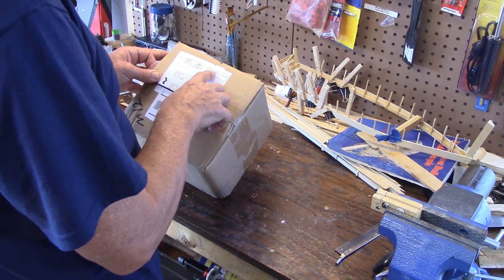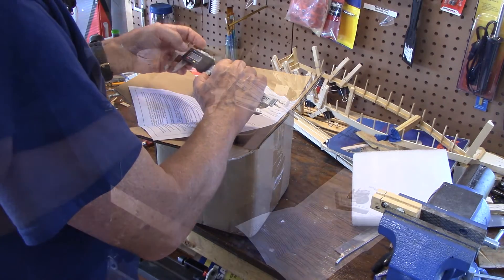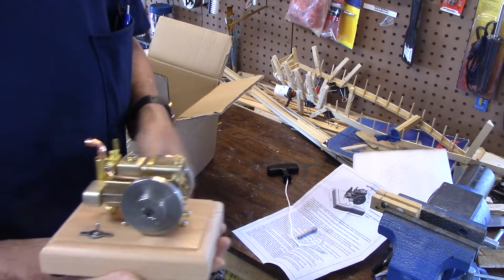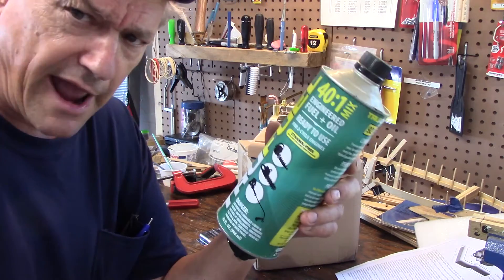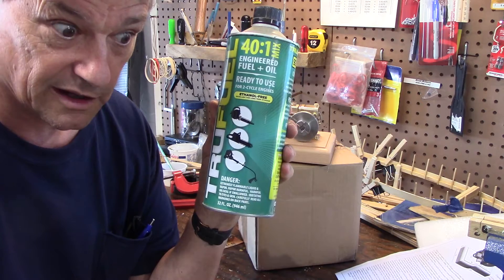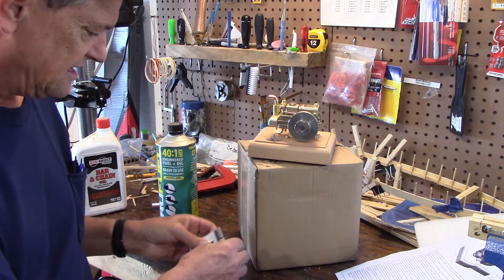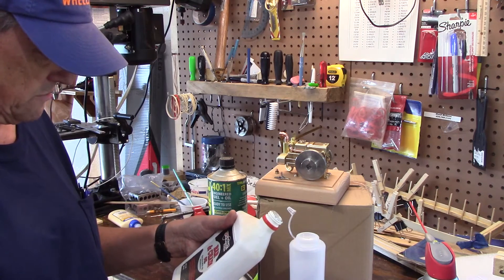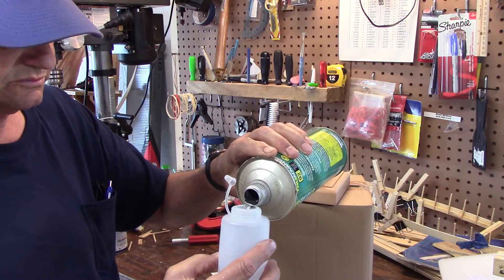Self-Unboxing & Running Mini 4 Stroke engine how to set up Gas Steampunk Engine - Sterlingkit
Un-boxing a delivery from Guangzhou China!  A tiny model internal combustion engine with spark ignition and water cooling.
Bangood calls this the Eachine ET5 Mini Gasoline Engine Model Stirling Water-cooled Cooling Structure!
The Sterlingkit website calls it the - M12   2.6cc Mini 4 Stroke Gasoline Engine Model Water-cooled Cooling Structure
Link to buy this engine from Amazon

Parallel Bars Set
Small machinist clamps steel set
Link to Model Engineering Book
Small center punch set
Here is a set of 1-2-3 blocks
link for the book Boat Modeling
3 Inch dividers by Starret
Neat little book on making small steam engines
Hard cover book on building your own steam model engines

This is a mini engine with an air-cooled cooling system and a carburetor with adjustable speed.  It is made of brass and stainless steel. The bore is 13MM. The stroke is 12MM.  The ignition is powered by three 1.5V batteries and 1/4-32 thread spark plug.
Its starting can be divided into two ways: external electric drill and manual rope pull starting.
Engine Startup Steps:

1.Check the wiring of the engine from the board, connect the fuel tank pipeline, and install 3 AA cell, 1.5 volt batteries.
2.Use gasoline (95=) to fill the fuel tank. After the filling is complete turn the flywheel on the right side of the engine power switch side) several turns. No air can be generated.  (this helps purge air from the fuel line)
3.Turn on the power switch on then quickly rotate the flywheel clockwise on the right side of the engine (ignition switch side) to start the engine.
4. Lubricating oil of no more than 4ML can be added to the crankcase to ensure splash lubrication of the crankshaft.
5.  Fuel and oil:  The fuel tank capacity is about 15ML. The engine can use gasoline and/or aviation kerosene.  Fuel needs to have 4% lubricating oil when fueling.
Precautions:
1.If the ignition is good and the cylinder compression is normal, but machine will not start, it is very likely that the carburetor fuel needle needs to be adjusted.
2.After (closing) tightening the needle on the carburetor, loosen (open) 1/4 turn and spin the flywheel, so that the mixing of gasoline and air can reach the proper ratio.
3. When the machine stops, the ignition switch should be turned off.